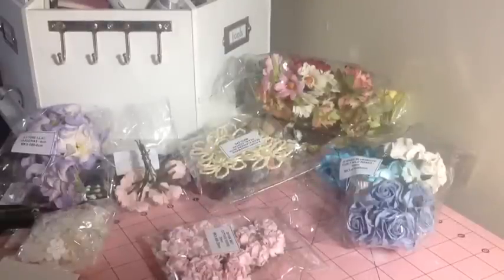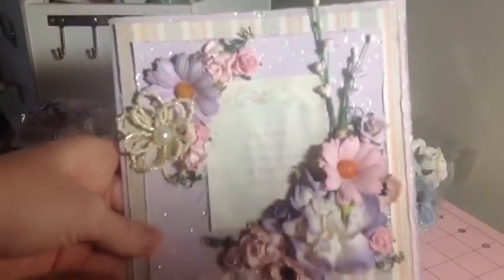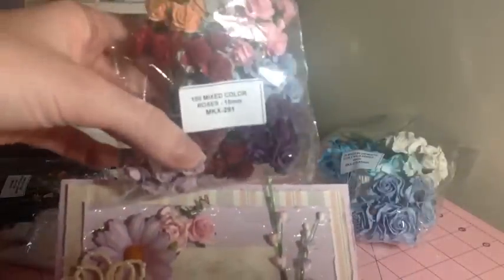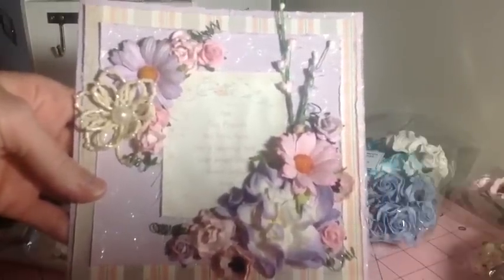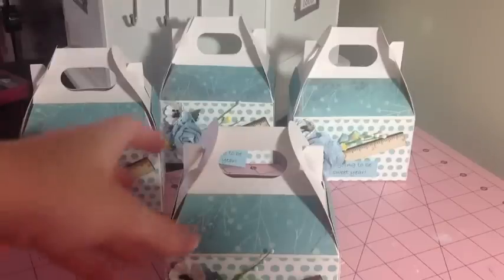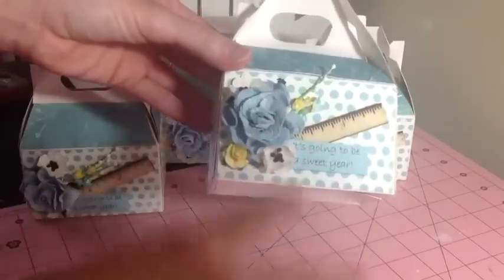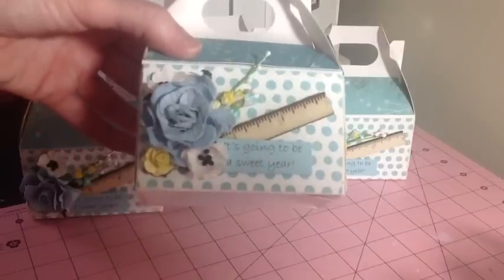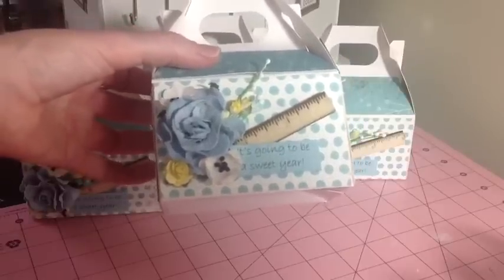Wild Bunch - Treat Boxes & Card - Jaizella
2-Tone Lilac Gardenia Flowers 6cm MKX-086
Pale Pink Poppy Flowers MKX-352
Mixed Gypsophila Flowers MKX-654
Mixed Color Open Roses 15mm MKX-291
Mixed Chrysanthemums mini QVR-080
Mixed Blue Curly Wild Roses MKX-675
Pink Mist Cottage Roses MKX-666
Pastel Mixed Rosebuds 4mm MKX-622
Ivory Beaded Flowers MKX-270